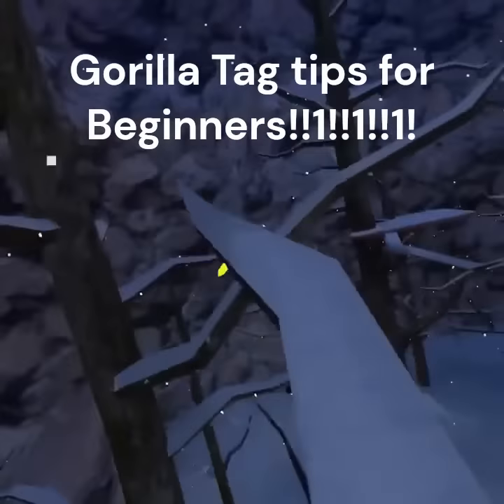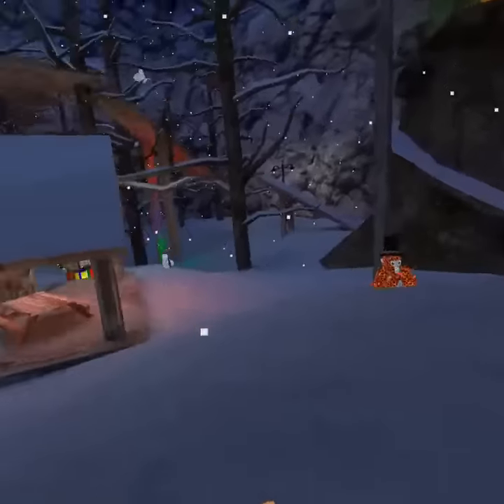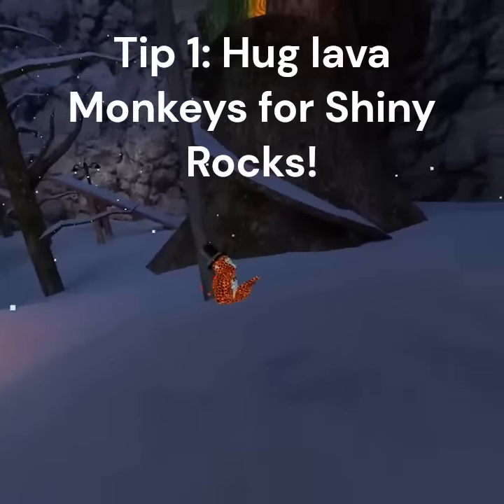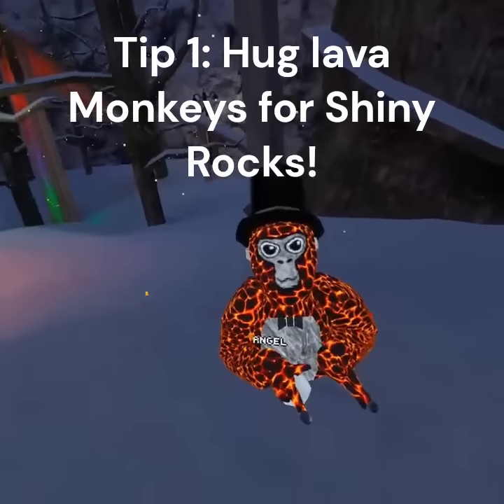Gorilla Tag Tips for Beginners!!1!11!!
Please don't take this seriously
this is just a joke.